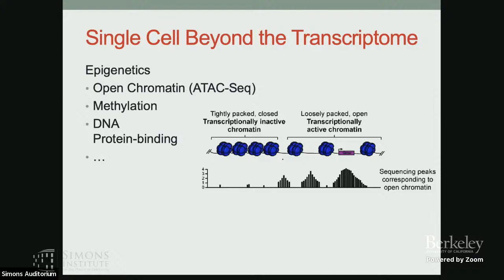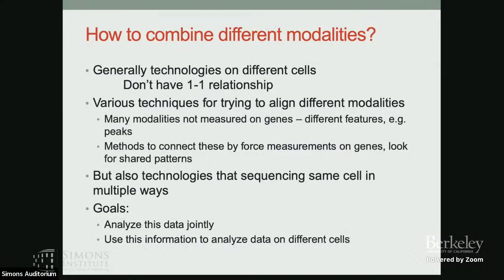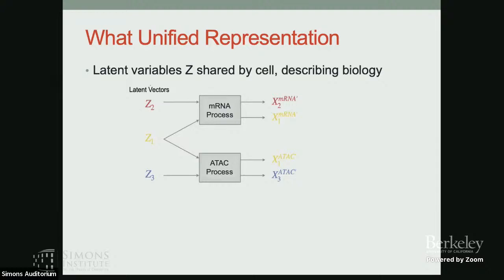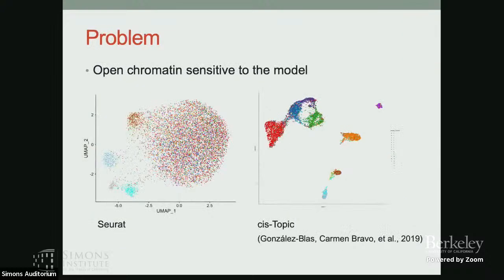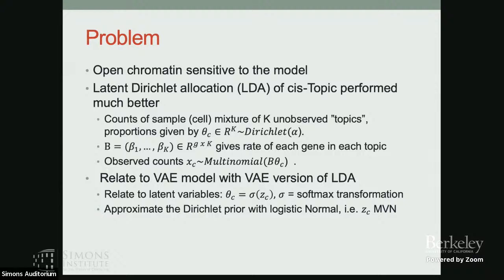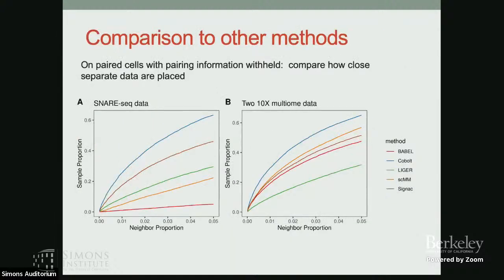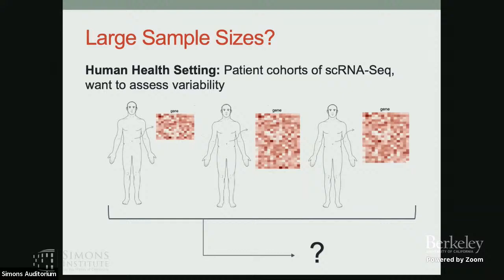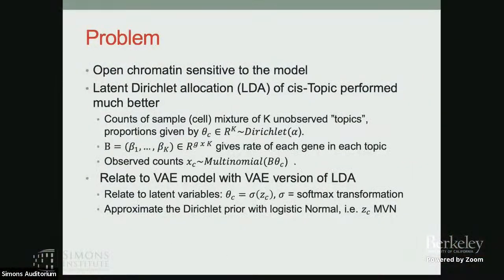Harnessing Multimodal Single-Cell Sequencing Data for Integrative Analysis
Elizabeth Purdom (UC Berkeley)
Computational Challenges in Very Large-Scale 'Omics'

Single-cell sequencing allows for quantifying molecular traits at the single-cell level. Comparison of different cellular features (or modalities) from cells from the same biological system gives the potential for a holistic understanding of the system. A growing number of multi-modality sequencing platforms jointly measure multiple modalities from the same cells but most single-cell sequencing datasets measure a single modality, resulting in disjoint measurements of different modalities on different cells. We present method, Cobolt, that not only allows for analyzing data from multi-modality platforms, but also provides a coherent framework for harnessing the multi-modality data to allow for the the integration of single-modality datasets. Cobolt estimates this joint representation of all cells irrespective of modalities via a novel application of Multimodal Variational Autoencoder (MVAE) to a hierarchical generative model. We demonstrate the performance of Cobolt in two systems -- cortical brain cells in mouse and PBMC cells from humans -- where Cobolt allows for the integration of multi-modality data with single-modality datasets of scRNA-seq and ATAC-seq.